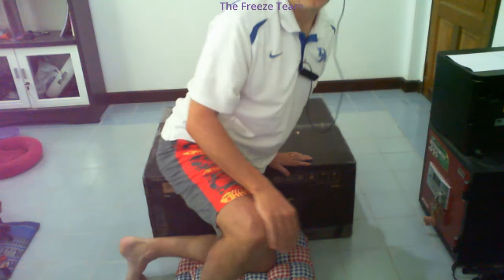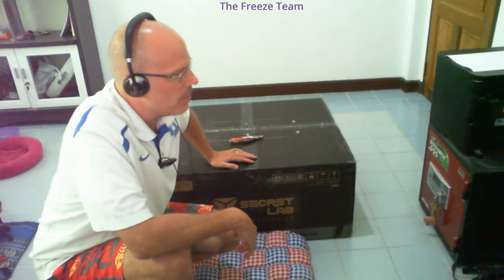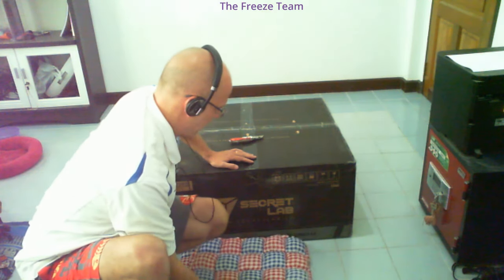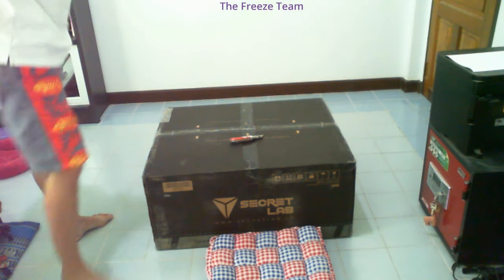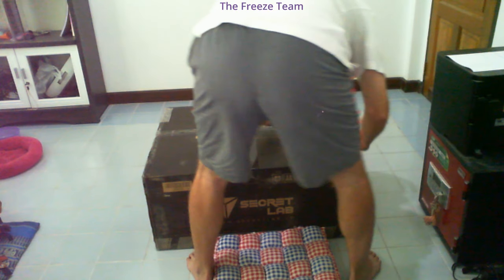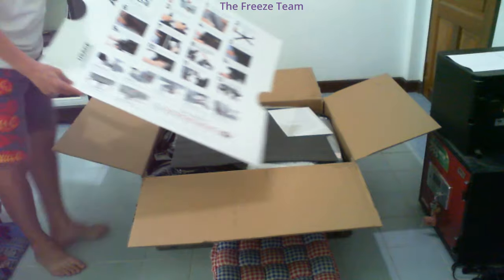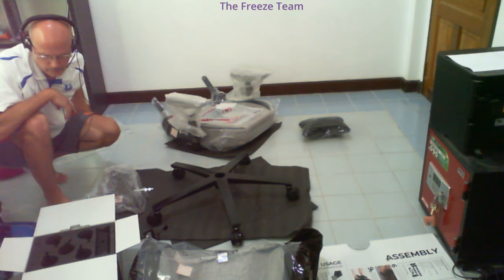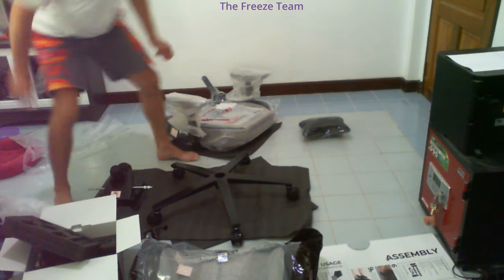Unboxing Secret Lab Softweave Cookies and Cream Chair